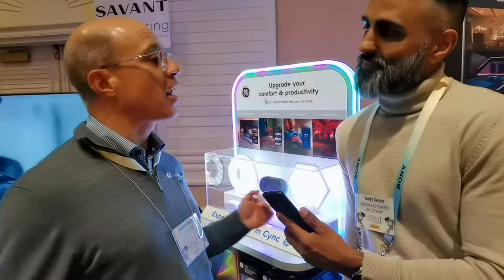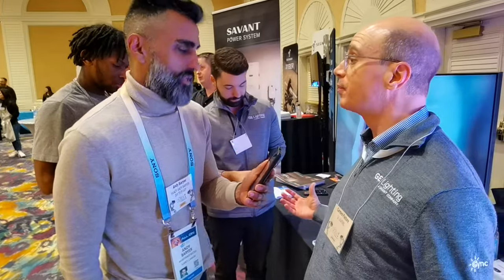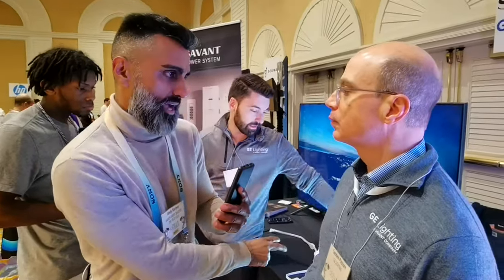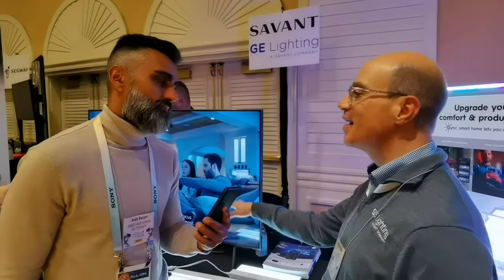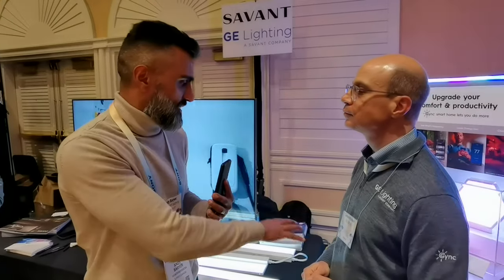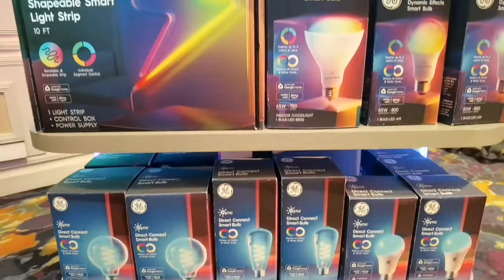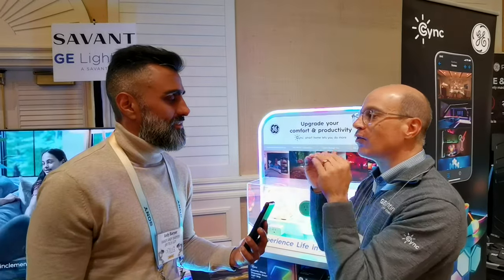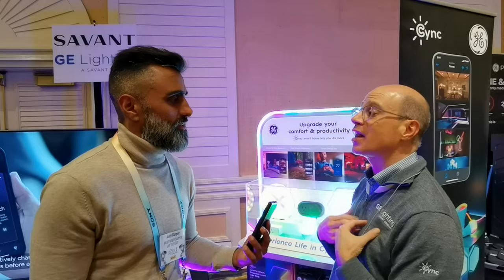GE Cync Introduces Shape-able and Underlighting Smart Lights at CES 2024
Find out more about CES and what new tech to expect in 2024 on Best Buy Canada's blog